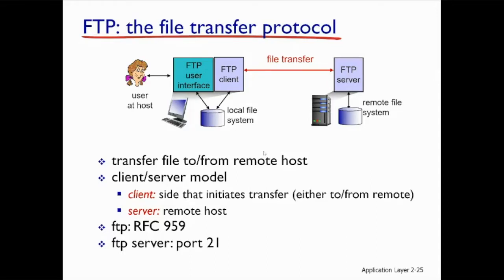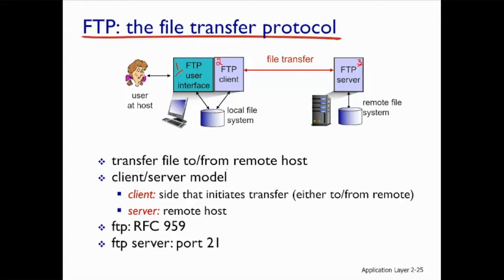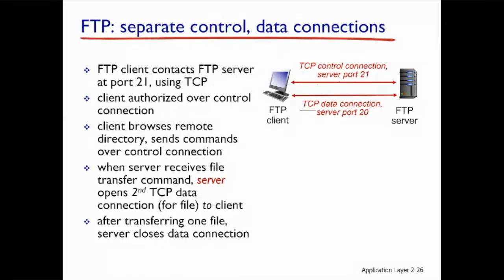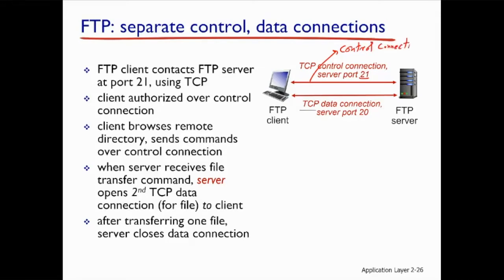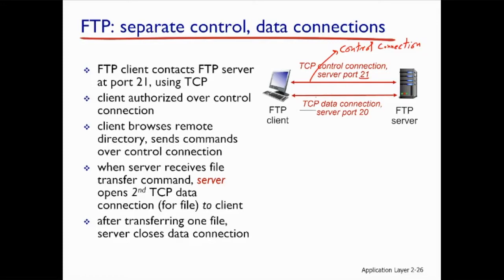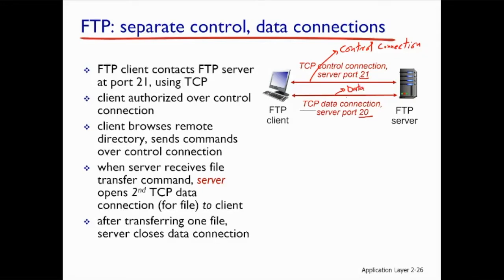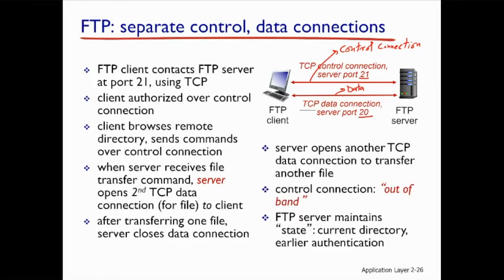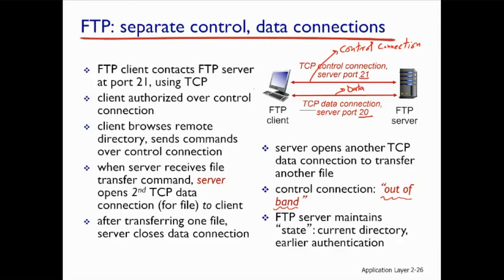What is FTP?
Discussion on the basics of Files Transfer Protocol.

0:00 Overview of FTP
0:25 FTP Components
3:15 'Out of Band' and 'in-band' connections